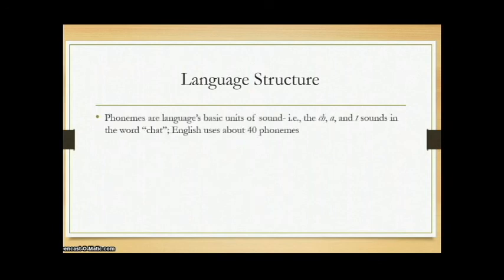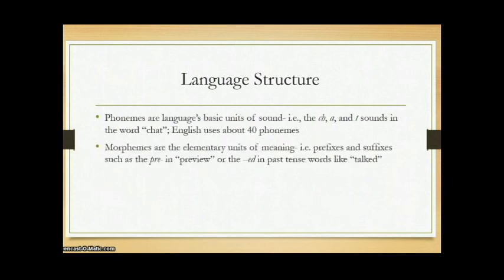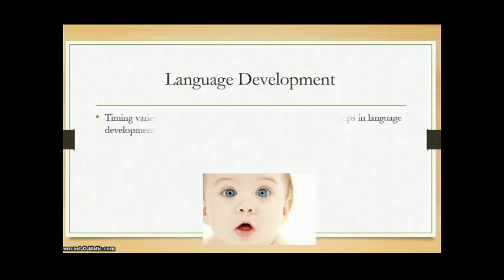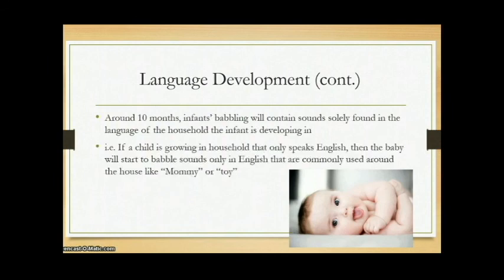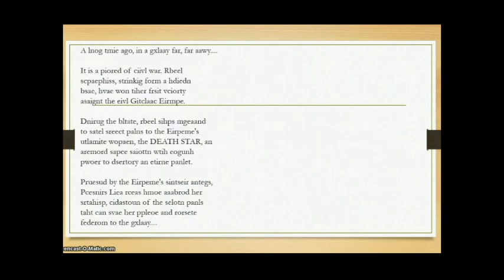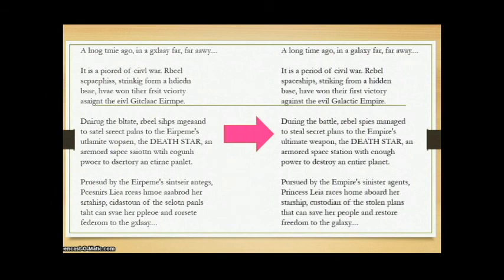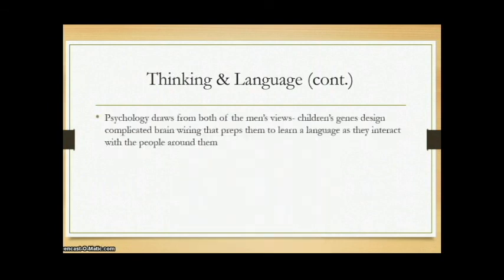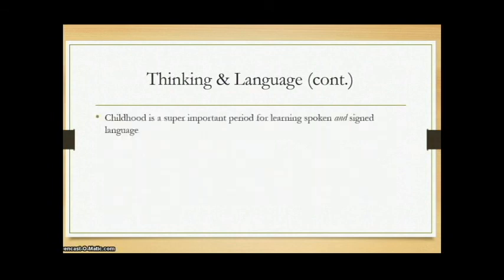Structure, Development, Thinking and Language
AP Psychology Project by Lexus Myers, Brandon Pisani, and Tyler Trotter. Enjoy!!